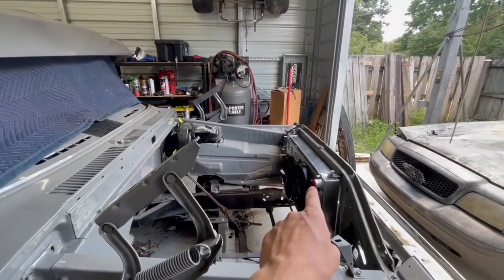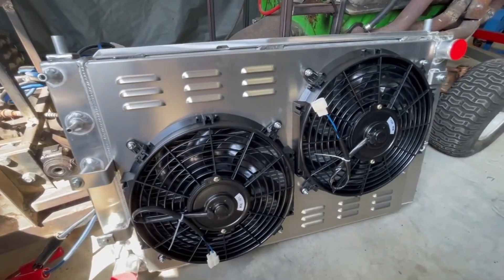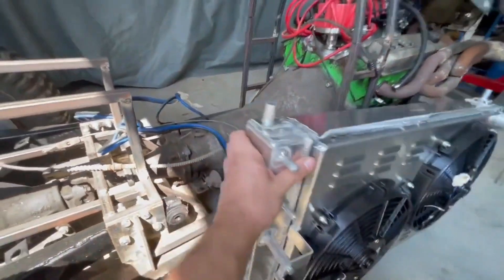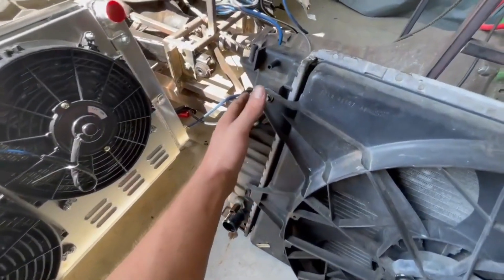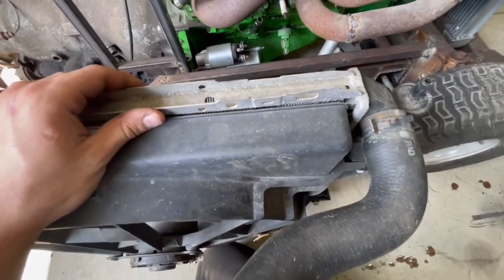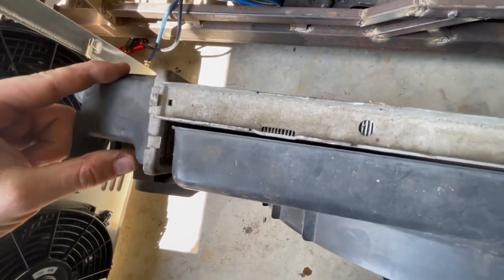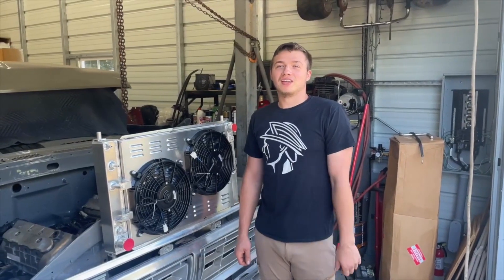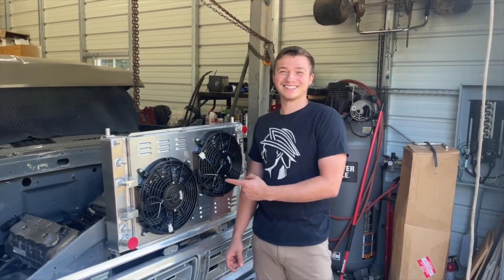2001 Ford Mustang All-Aluminum Radiator Review | Display & Comparison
Thanks @hartwickperformance for the review!
In this video, you can clearly see the difference between Alloyworks radiators and other brands. With all-aluminum radiators offering maximum cooling performance, you'll experience a significant upgrade!